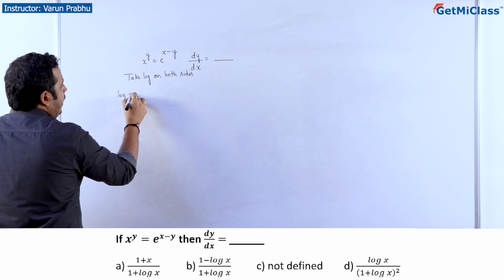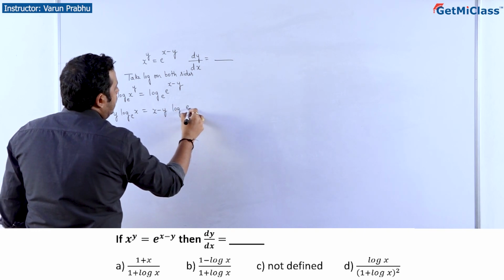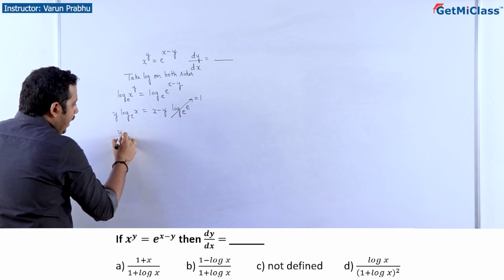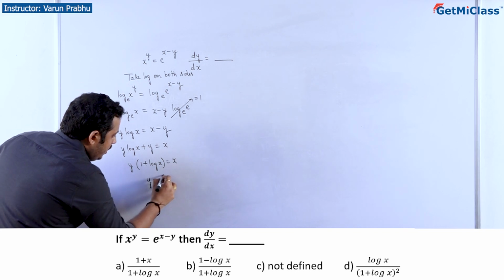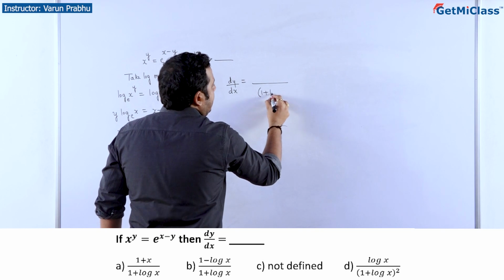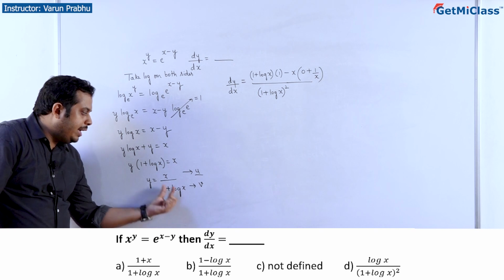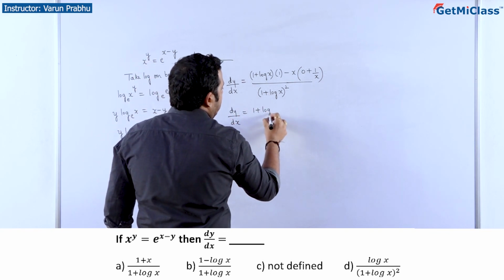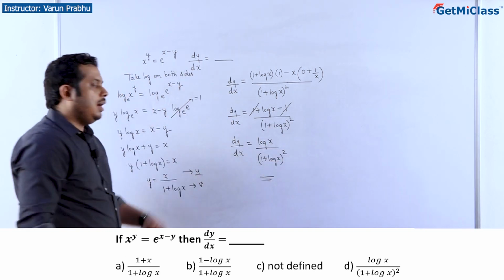Logarithmic Functions Explained in Detail KCET 12th Mathematics Differential Calculus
This video covers the basics of logarithmic functions, including their graph, properties, and how to use them to solve equations.